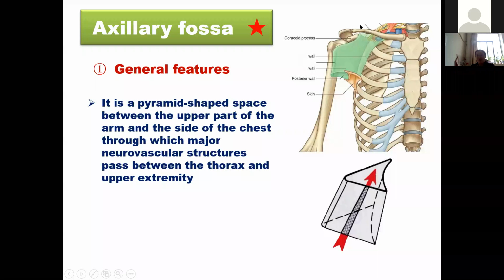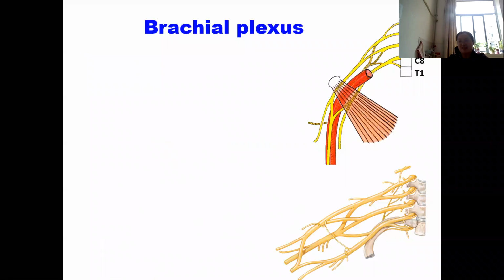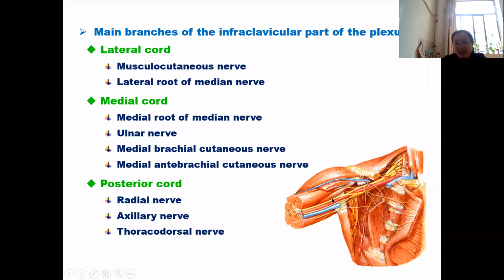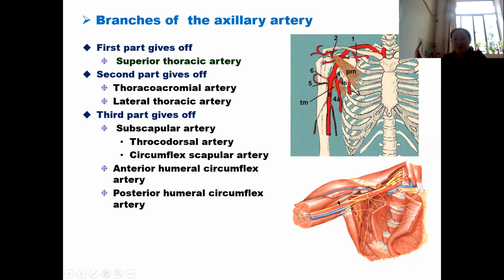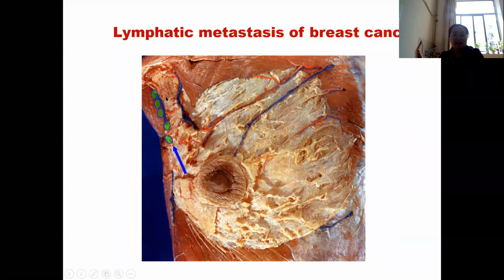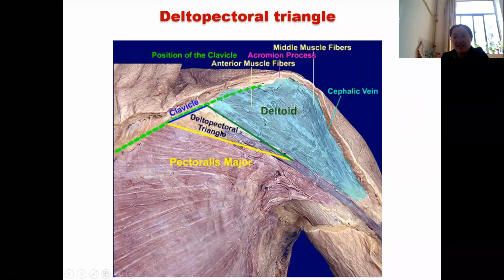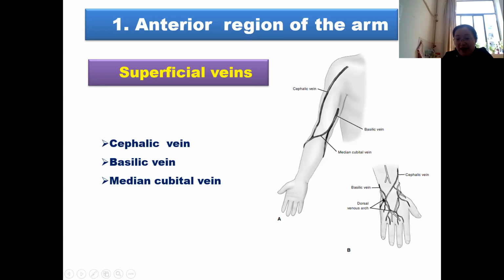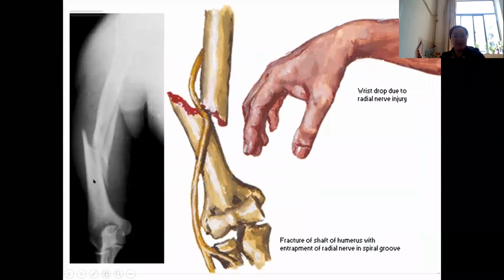upper limb reginal anatomy